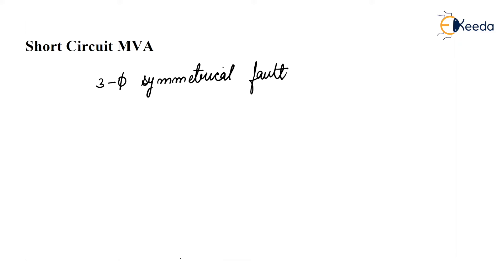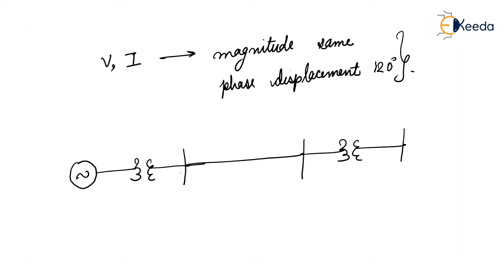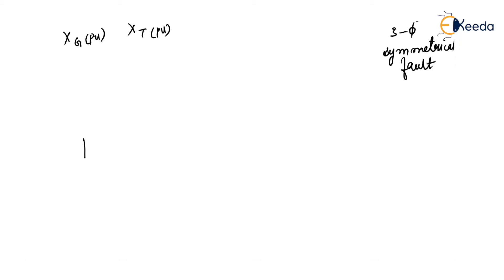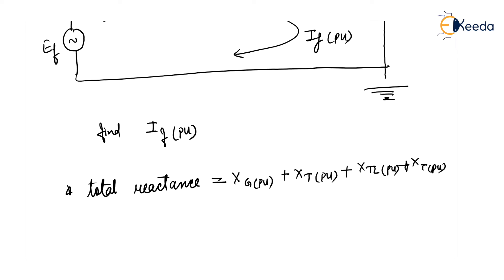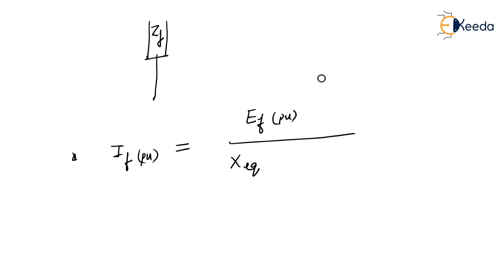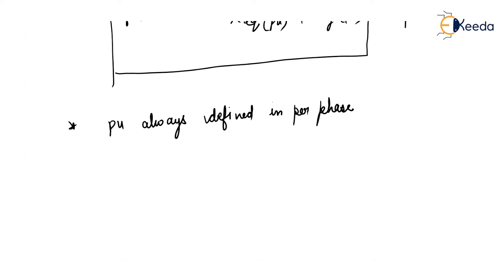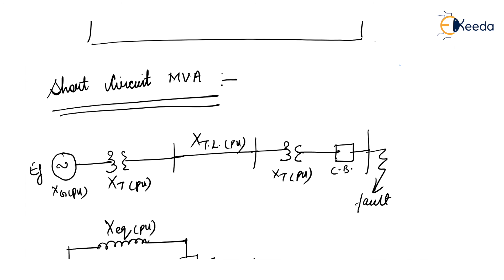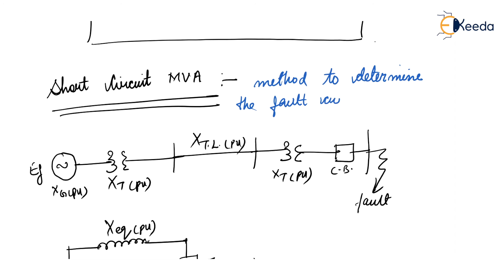Short Circuit MVA - Symmetrical Fault Analysis - Power System 2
Video Name - Short Circuit MVA

Chapter - Symmetrical Fault Analysis

Faculty - Prof. Niharika Tyagi

Happy Learning